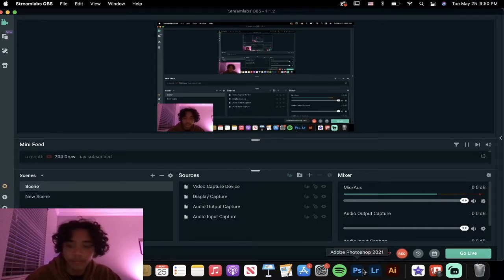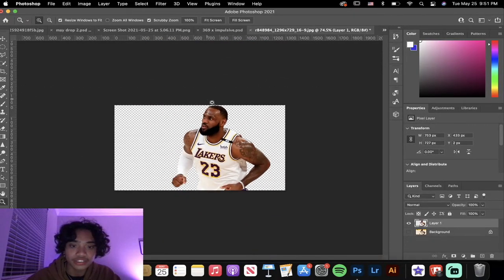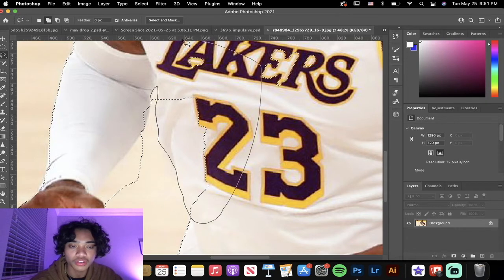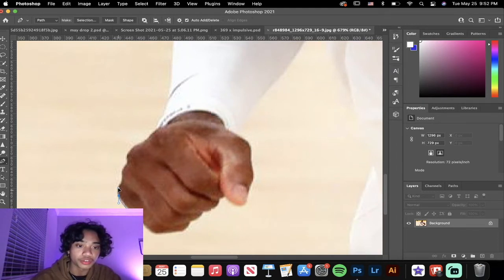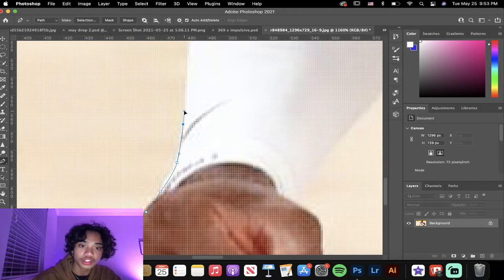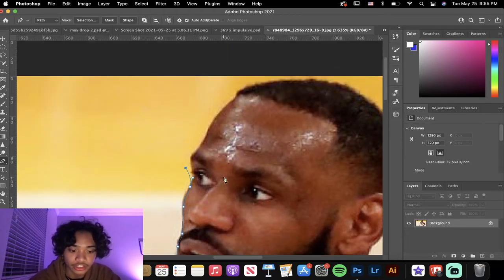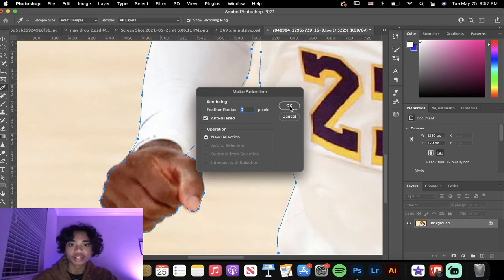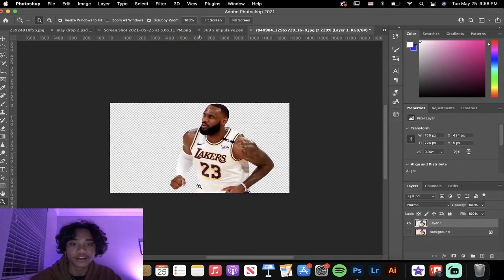How To Remove Backgrounds In Photoshop 2021 (easiest method)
How To Remove Backgrounds In Photoshop 2021
I decided to make a very beginner friendly tutorial on how to remove backgrounds the easiest and quickest way.